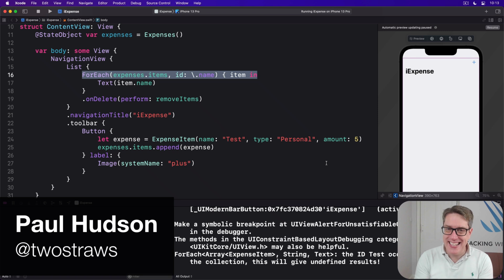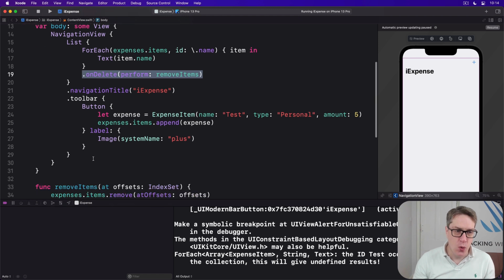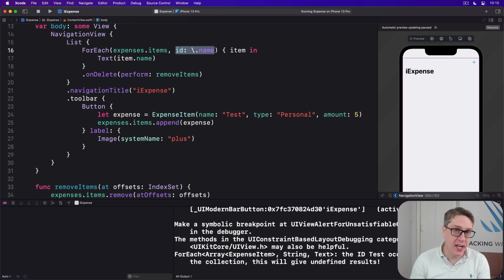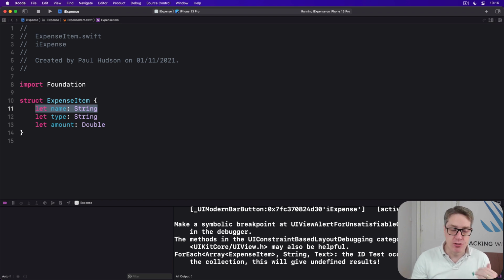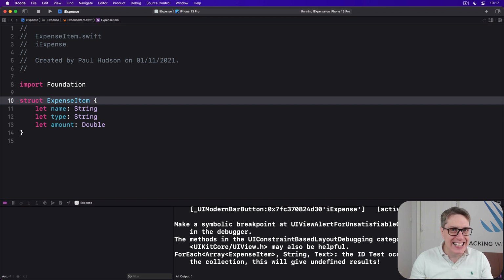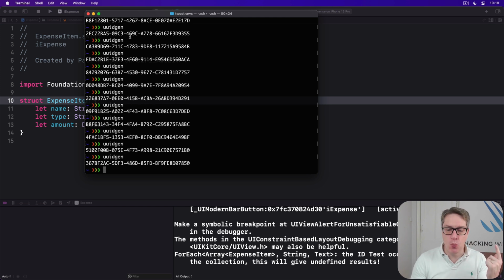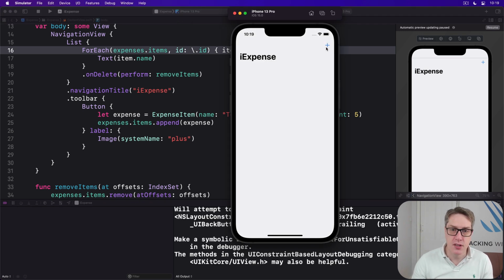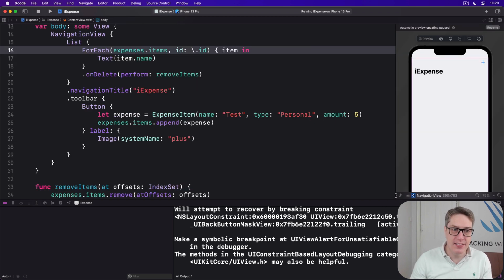iOS 15: Working with Identifiable items in SwiftUI – iExpense SwiftUI Tutorial 8/11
8. Working with Identifiable items in SwiftUI: This video